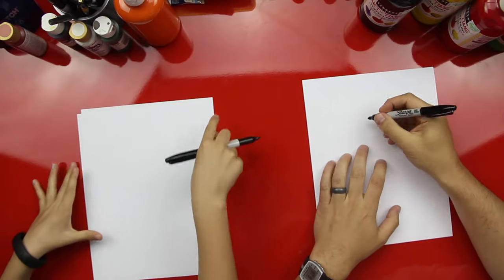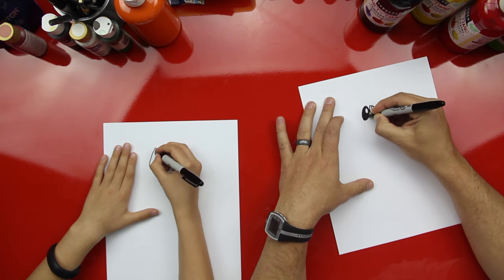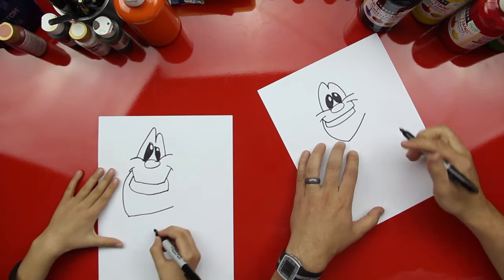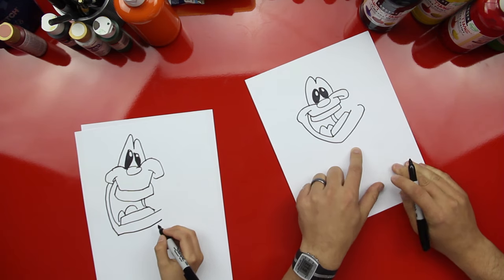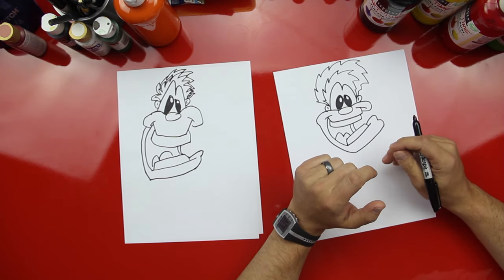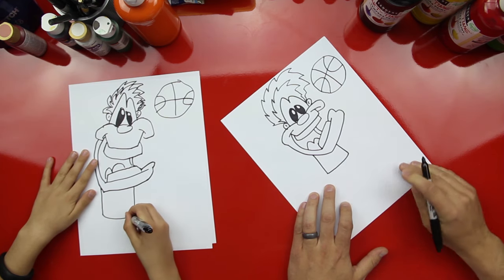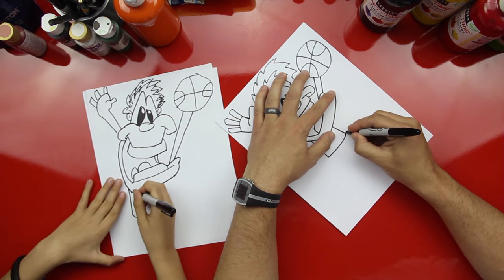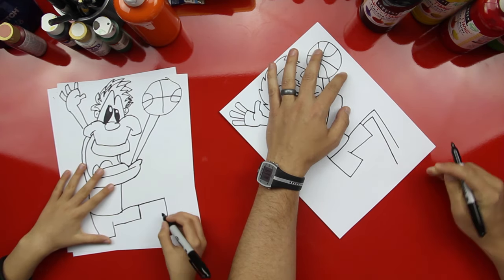How To Draw A Basketball Player (Cartoon)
Art friends! Here's how to draw a cartoon basketball player.

MATERIALS USED IN THIS VIDEO:

Sharpie
Paper